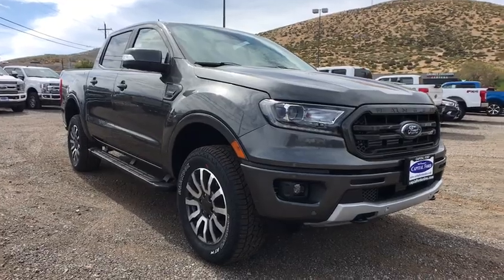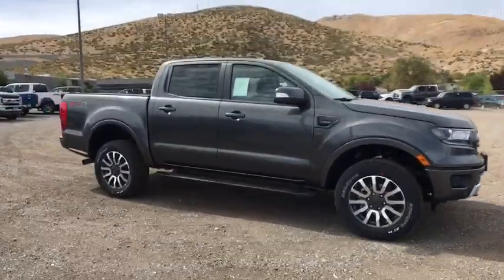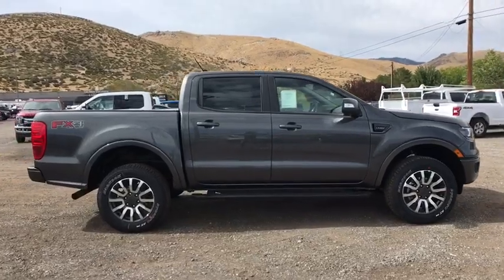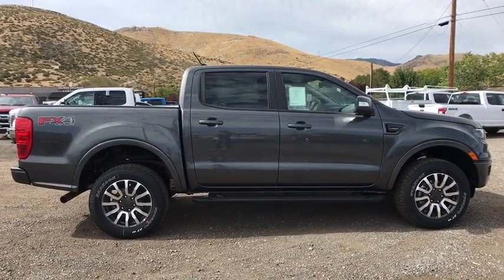2019 Ford Ranger Carson City, Reno, Northern Nevada, Susanville, Sacramento, CA 35221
New 2019 Ford Ranger available in Carson City, Nevada at Capital Ford. Servicing the Reno, Northern Nevada, Susanville, Sacramento, CA area.

Capital Ford
3660 S Carson St